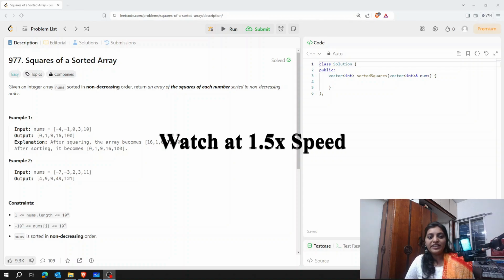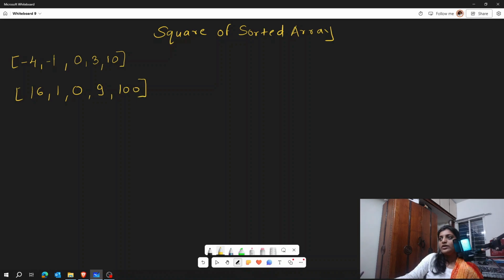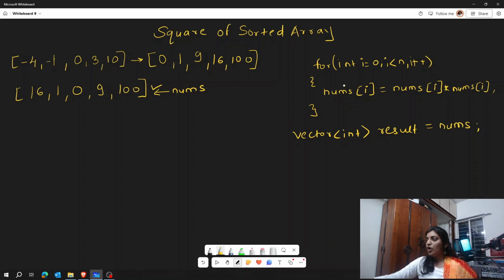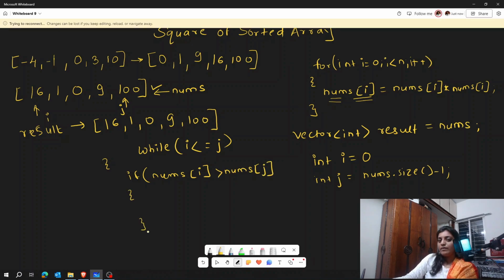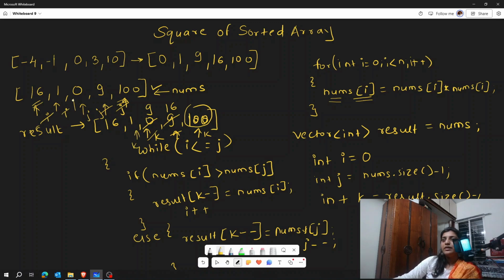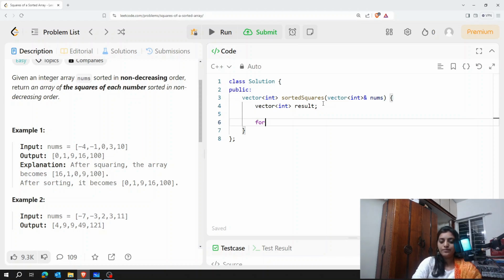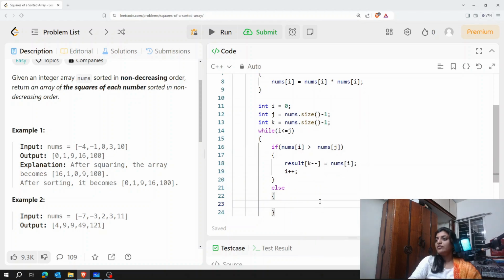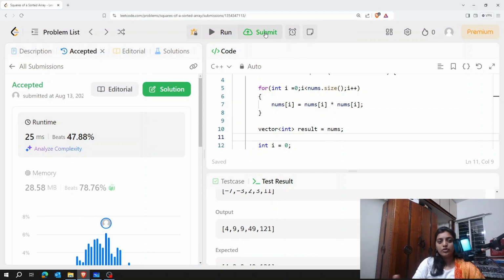Square Sorted Array C++ (Leetcode) [2024]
Square of Sorted Array Leetcode | Square of Sorted Array | Sqaure of Sorted Array Python | leetcode Problems | leetcode Python | leetcode Solutions | leetcode contest | How to use leetcode for beginners

0:00 Problem Statement
1:57 Solution Walkthrough with Example
10:15 Time & Space Complexity
11:05 C++ Code Implementation
14:40 Run Time Error

In this video, we will tackle the Leetcode problem of "Square of Sorted Array" using C++. We will explore an efficient approach to solve this challenge by leveraging the properties of sorted arrays.

Join us as we walk through the problem statement, discuss the optimal algorithm, and implement the solution step-by-step in C++. You will learn how to handle edge cases and ensure your code runs efficiently.

Whether you're preparing for coding interviews or simply looking to enhance your C++ skills, this tutorial will provide you with valuable insights. By the end of this video, you'll be able to confidently solve the Square of Sorted Array problem and understand the underlying concepts.